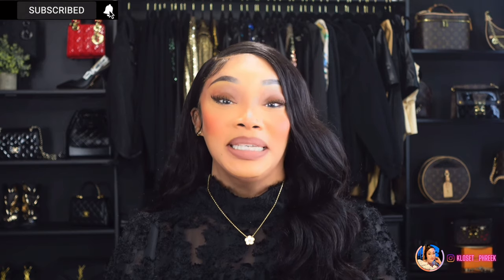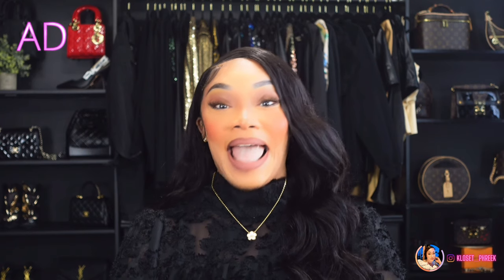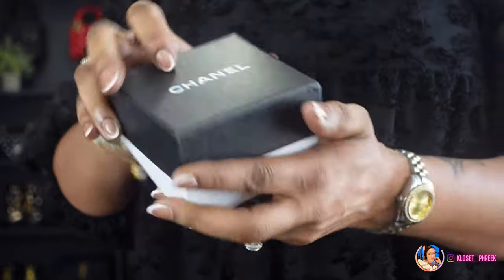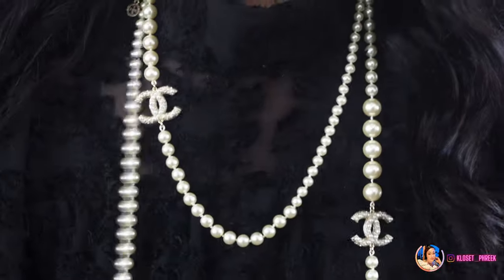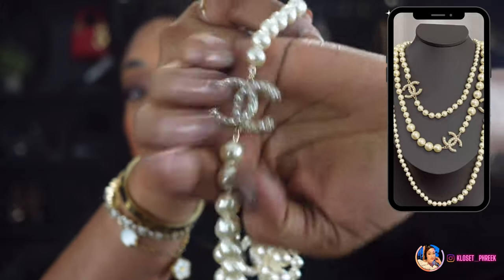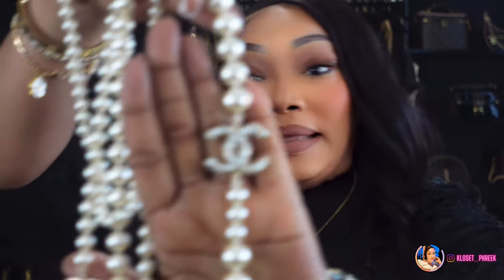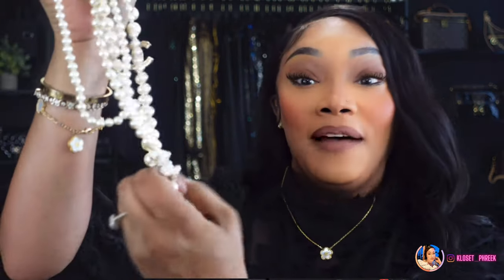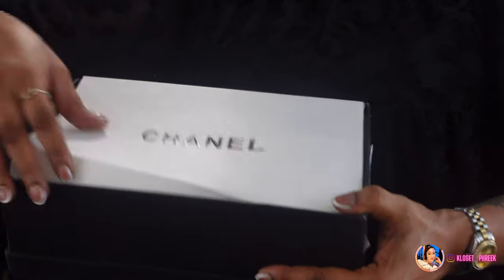Must-Have Bougie On A Budget | Elegant Designer Luxury 1:1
🛍️SHOP PRODUCTS MENTIONED:

Fanta Bags
Bougie on a Budget:
.c
🔗CONNECT: